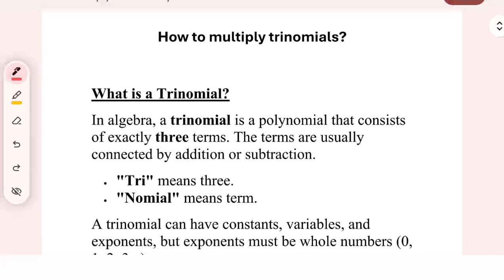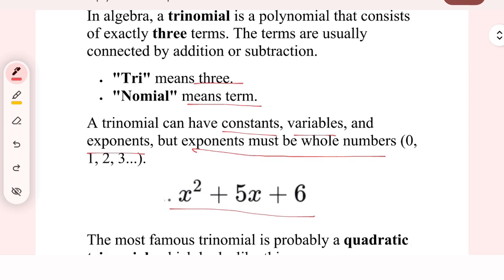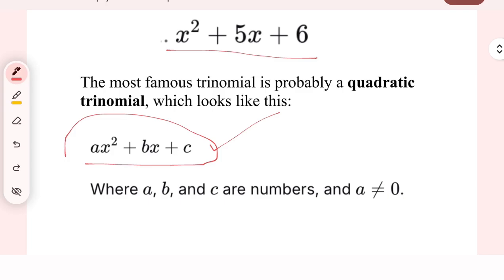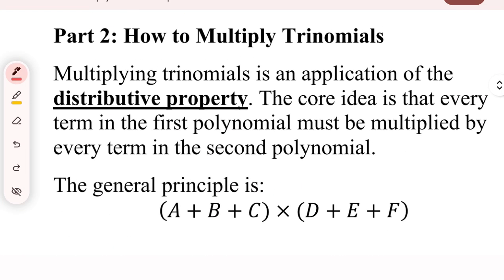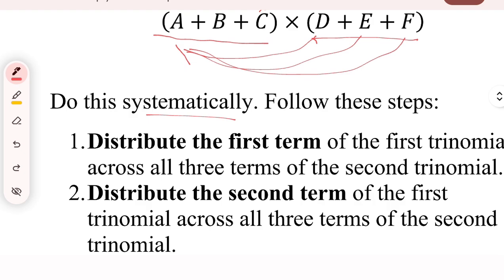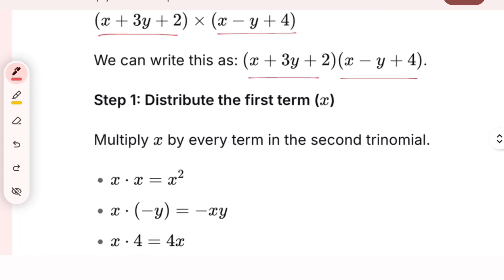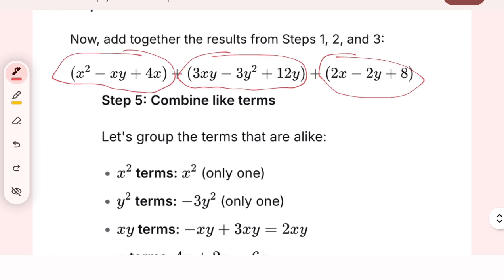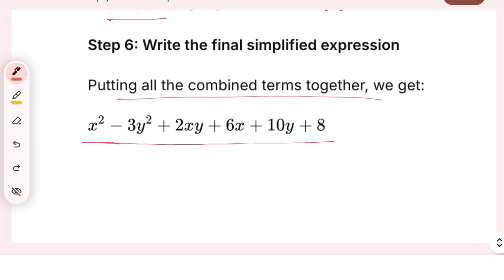This is The Easy Way to MultiplyTrinomials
You need this video to learn The Easy Way to MultiplyTrinomials